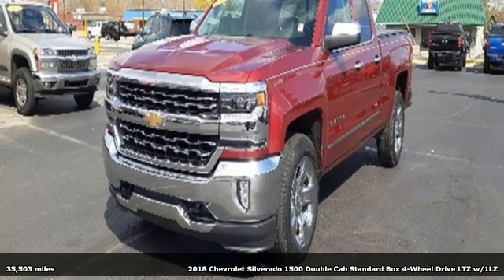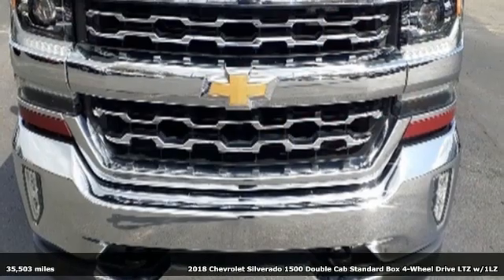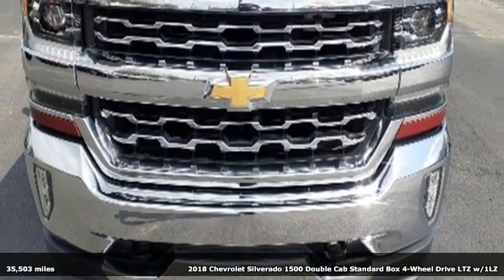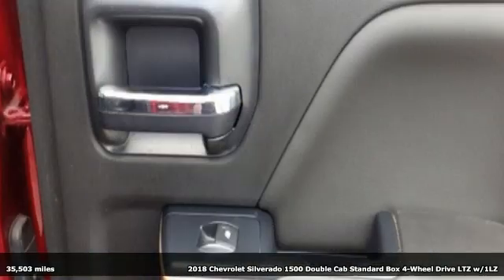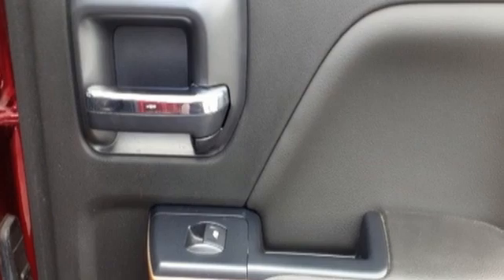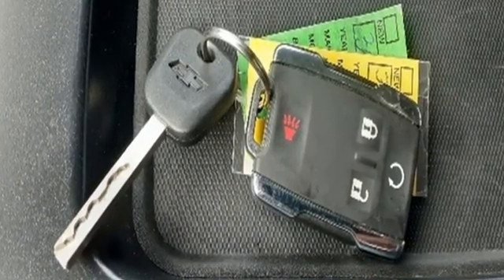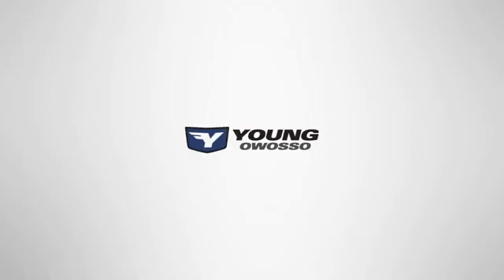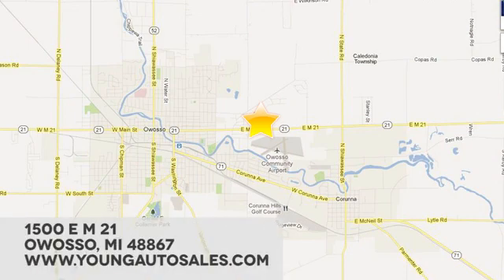Used 2018 Chevrolet Silverado 1500 Lansing MI Flint, MI #39705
Year: 2018
Make: Chevrolet
Model: Silverado 1500
Trim: LTZ
Engine: EcoTec3 5.3L V8
Transmission: 6-Speed Automatic Electronic with Overdrive
Color: Red
Interior: Black
Mileage: 35503
Stock #: 39705
VIN: 1GCVKSEC7JZ216598
Recent Arrival!brbrEcoTec3 5.3L V8 4WD 6-Speed Automatic Electronic with Overdrive, 4WD, Black Leather.brbrPriced below KBB Fair Purchase Price!brbrbrAwards:br * 2018 KBB.com 10 Most Awarded BrandsbrbrCars sell for less in Owosso! Our vehicles move quickly!

Address:
1500 E Main St